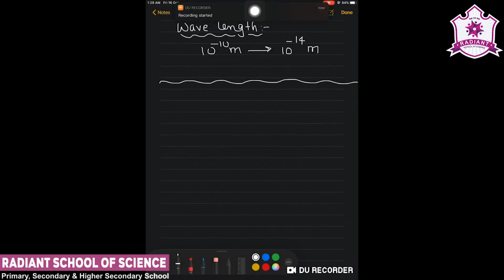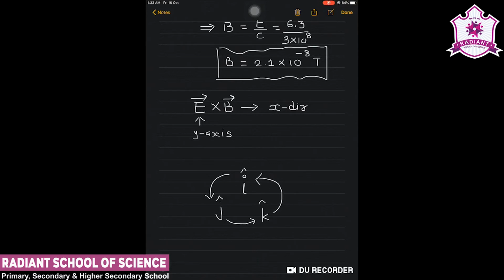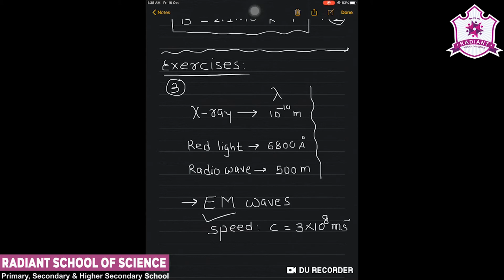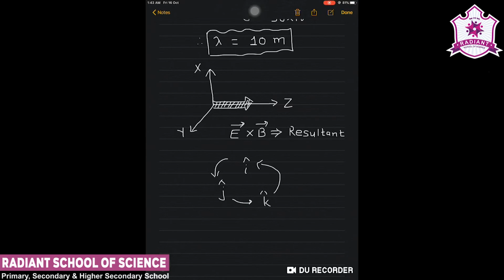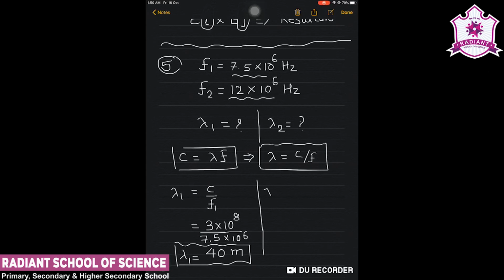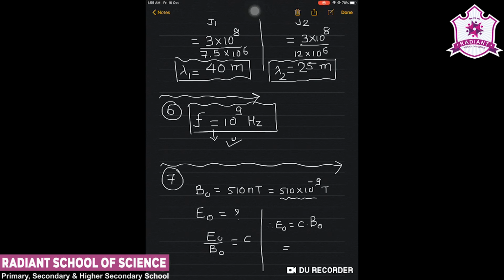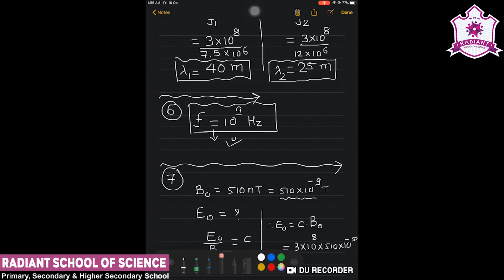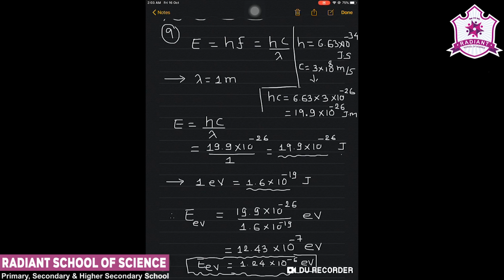Std-12 E.M Sub-| Physics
Ch–8 Topic- Wave Length Part- 02